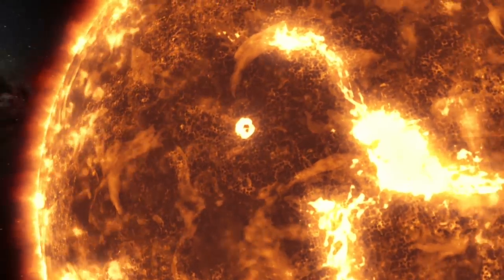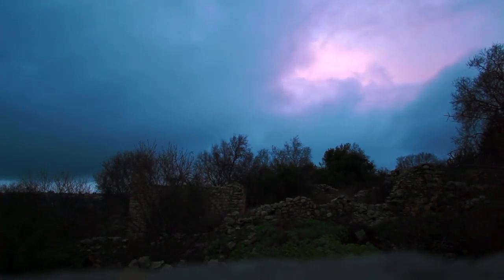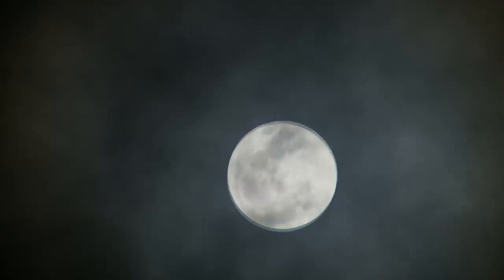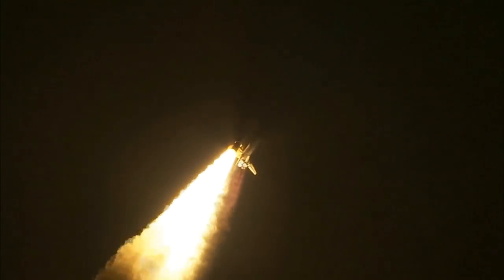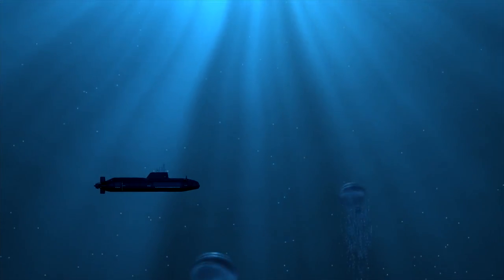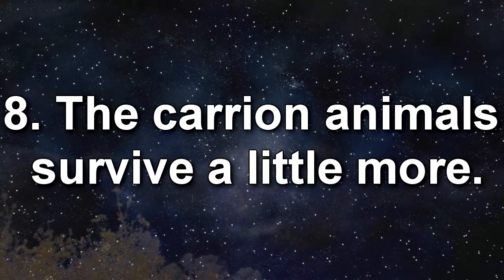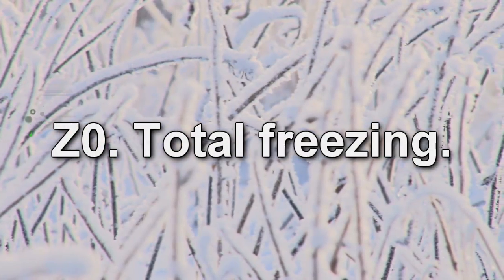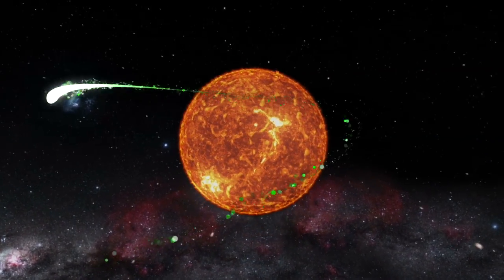10 Weird Effects You'd Experience If The Sun Disappeared.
Sun. sustains life on Earth and gives us light of heat and energy.
It has maintained the life on Earth for millions of years.
But ... what would happen if you wake up one morning, and the sun is gone. What would be the consequences of this phenomenon?

⁉️ In this video, small short fragments of different original materials and content with licence "creative commons" were used" in order to transmit a new message.